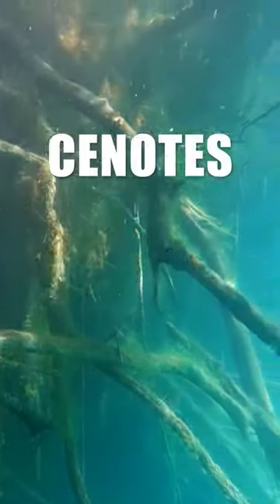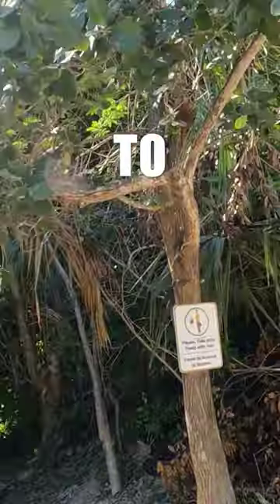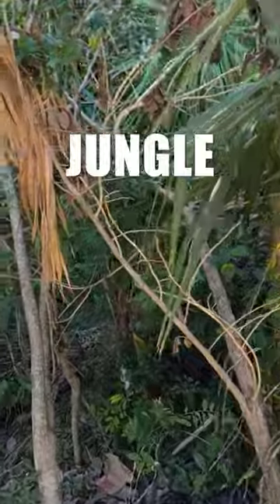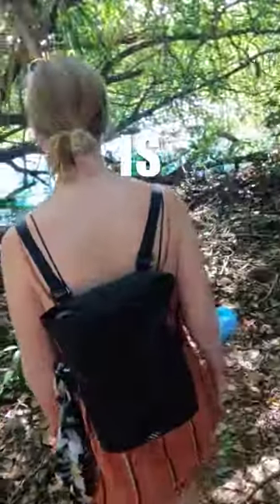Beautiful underwater cenote 🇲🇽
Honestly, this was probably the coolest cenote I swam in in Mexico